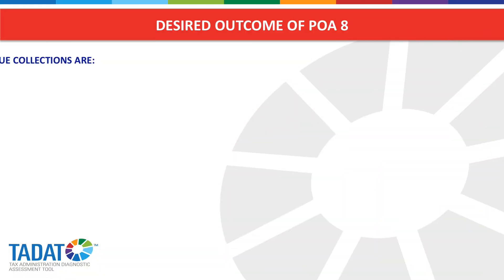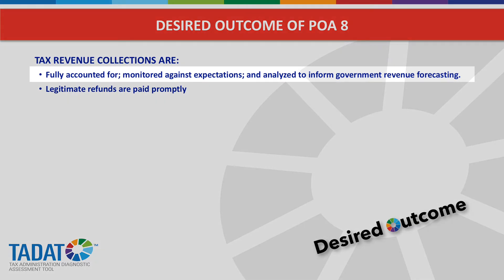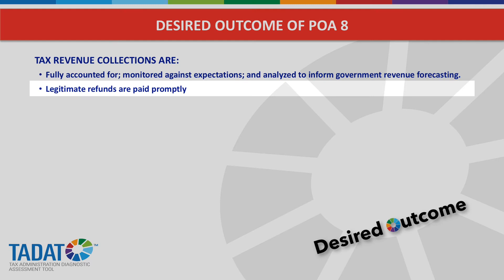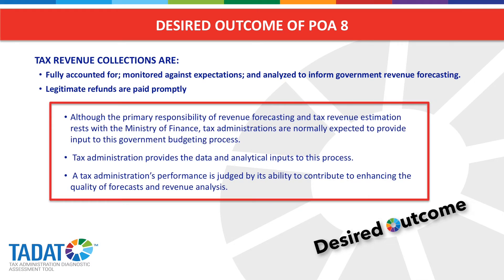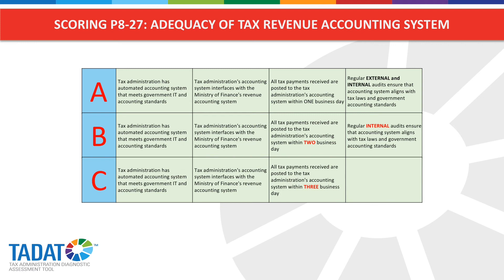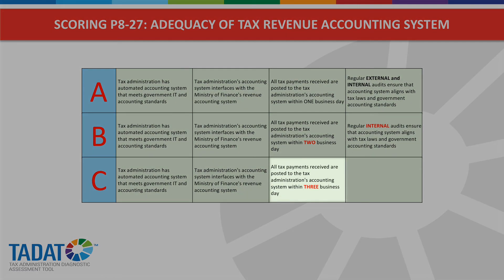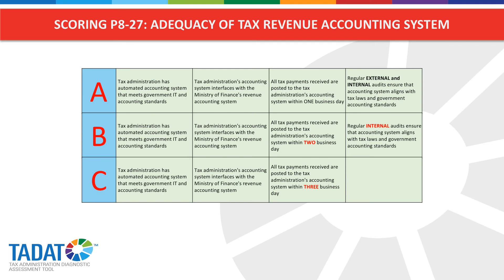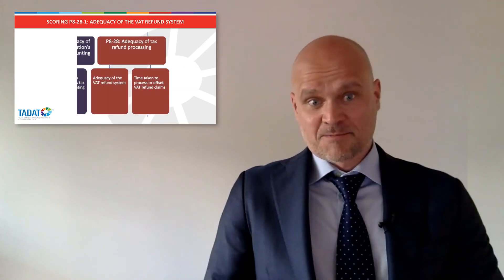TADAT Module 10: Performance Outcome Area 8 -- Efficient Revenue Management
Presented by Fröde Lindseth

POA 8: EFFICIENT REVENUE MANAGEMENT
Tax revenue collections are fully accounted for, monitored against expectations, and analyzed to inform government revenue forecasting. Legitimate tax refunds are paid promptly.